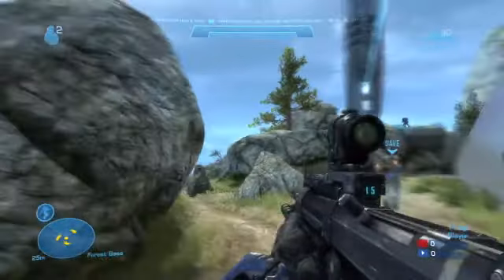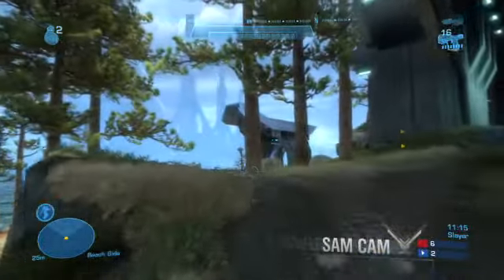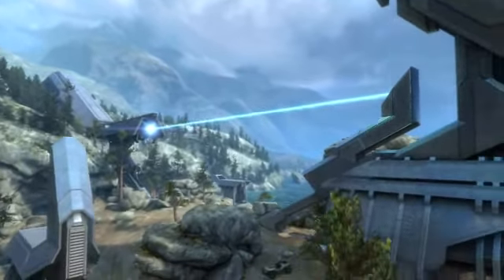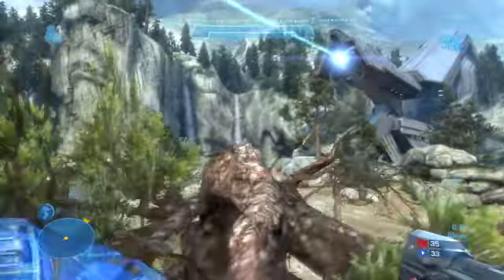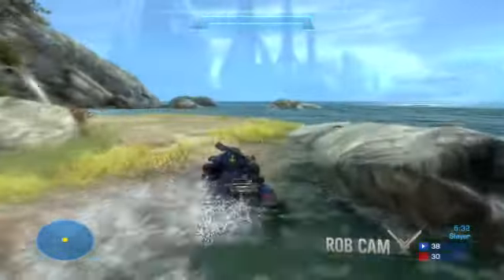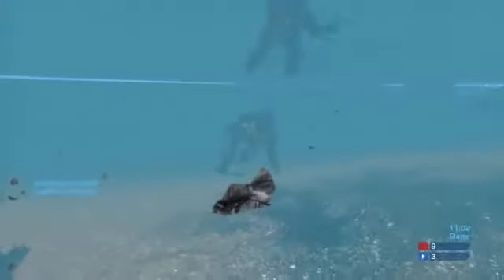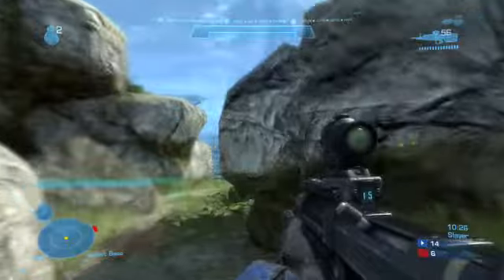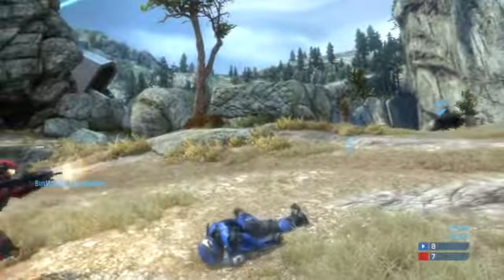Halo Reach - Noble Map Pack Tempest Trailer